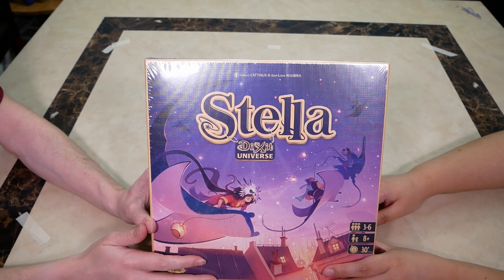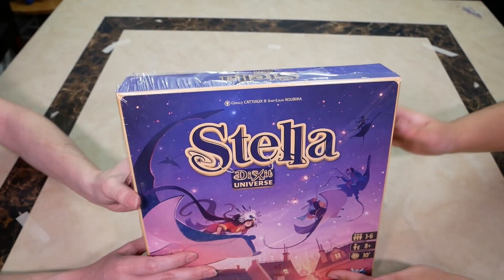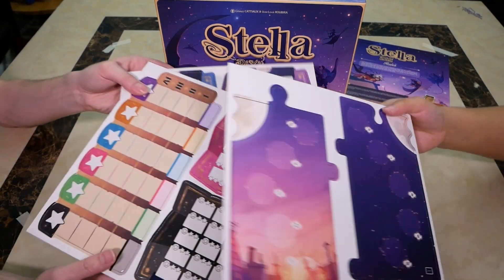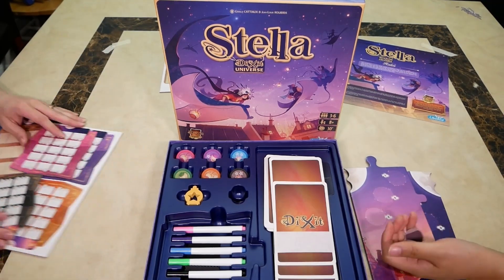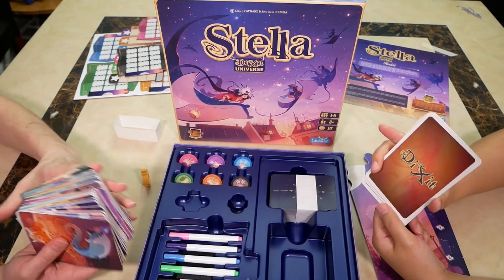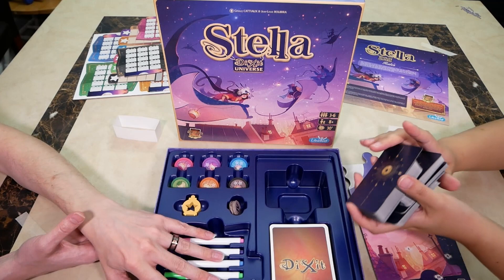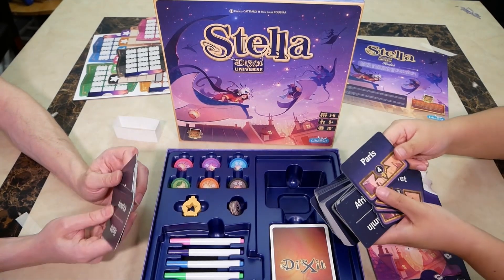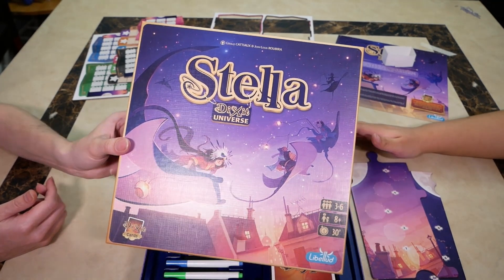TableTalk: Unboxing Stella a Dixit game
We open up Stella a game from the minds behind Dixit, come see what's in the box!!